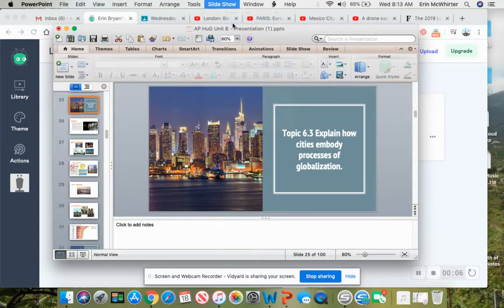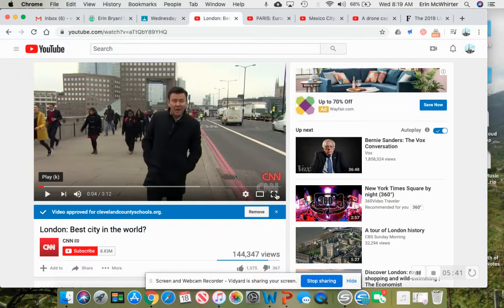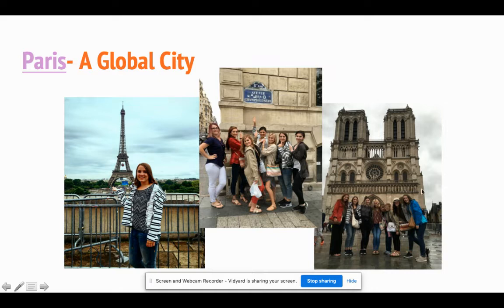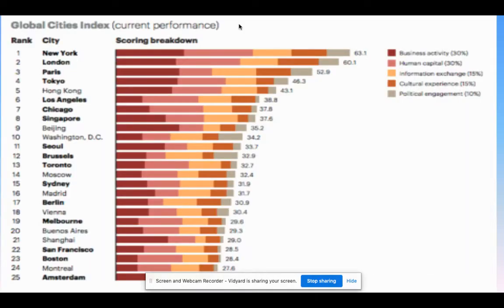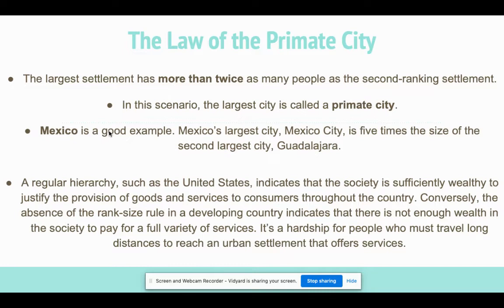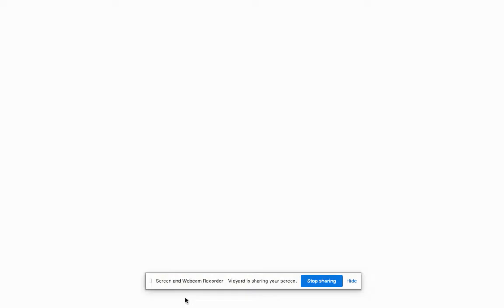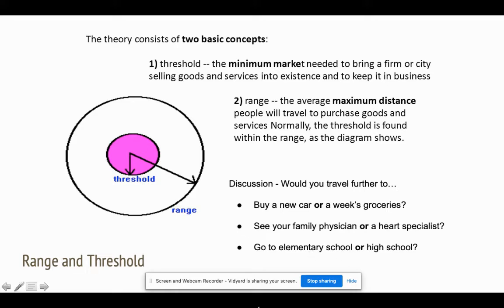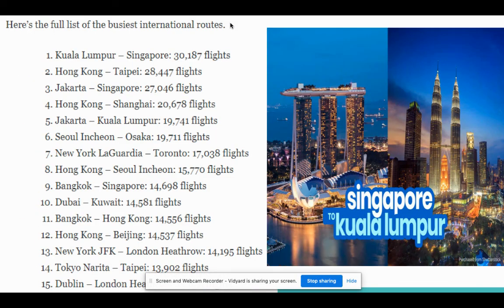Unit 6 Topics 6.3 and 6.4 Powerpoint Lecture